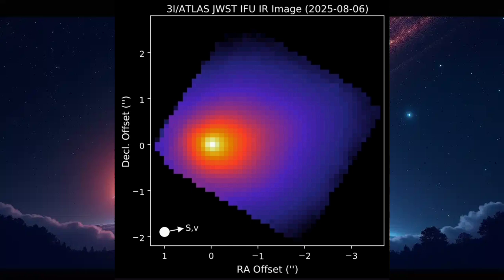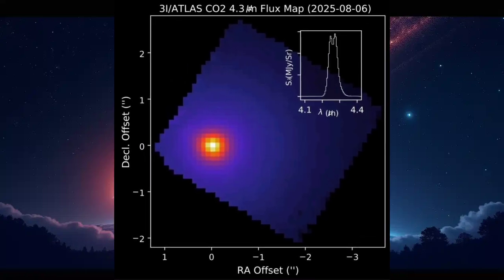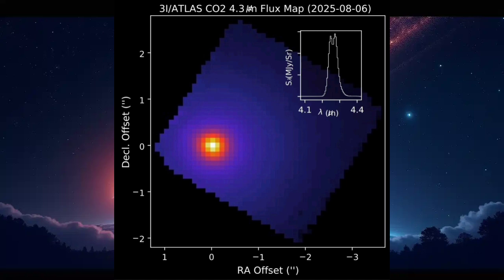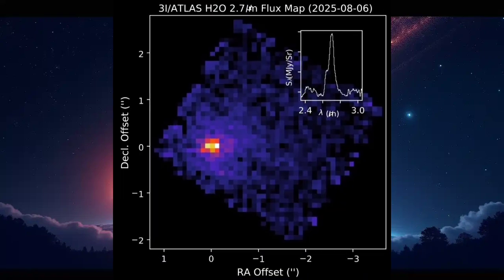3i/ATLAS Revealed: Webb’s First Close Look at an Interstellar Visitor | Shooting Star News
Brand-new images from the James Webb Space Telescope are giving us the clearest look yet at 3I/ATLAS — only the third interstellar object ever discovered passing through our solar system.

In this episode of Shooting Star News, Nic Scogna breaks down Webb’s stunning flux maps of 3I/ATLAS, including:
☄️ Dust glowing in the comet’s coma (its fuzzy outer atmosphere)
🌫 Massive plumes of carbon dioxide gas, dominating over water by an incredible 8:1 ratio — the highest ever measured in a comet
💧 Weak signals of water vapor and traces of carbon monoxide and carbonyl sulfide
🔭 Why scientists believe 3I/ATLAS is a natural comet, not an artificial craft — but why some still raise the question

We’ll also explore what these findings mean for our understanding of how other planetary systems form and why each interstellar visitor offers a priceless cosmic sample.

💬 What do you think — natural comet or something more?

✨ Keep your eyes on the skies — and keep wondering.